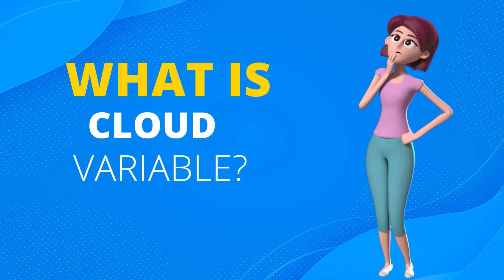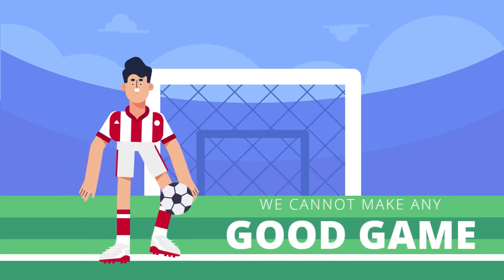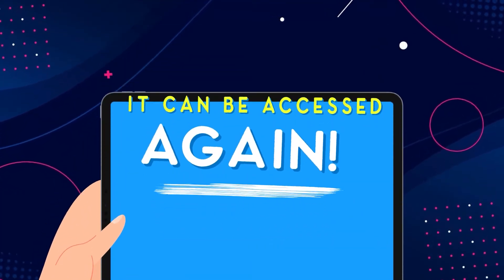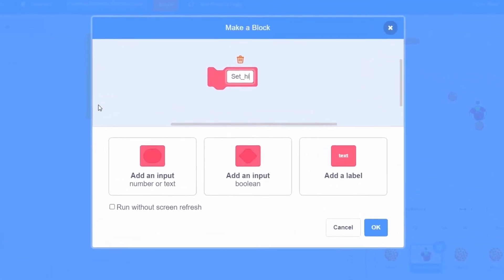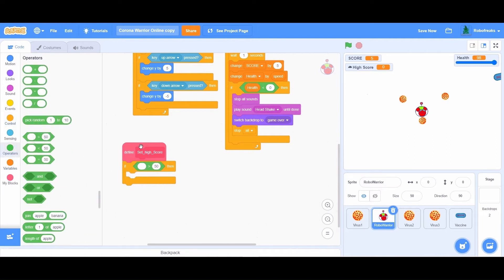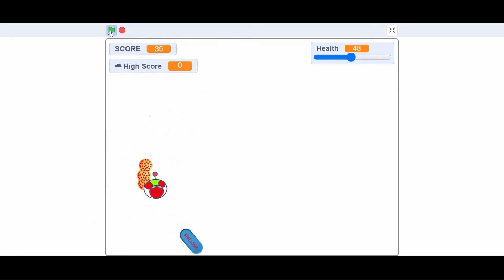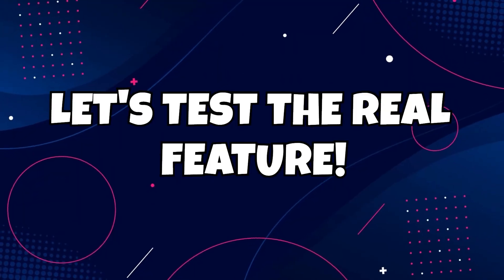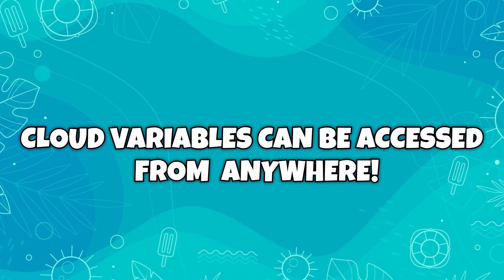How to use Cloud Variables | Scratch 3.0 | Game Development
How to use Cloud Variable
Did you hear the buzzword! "Cloud Computing"? Scratch utilizes one such feature of cloud storage to keep your variables intact allowing you to create scoreboards and multi-player games!!
Checkout this video and understood how it's done ✅